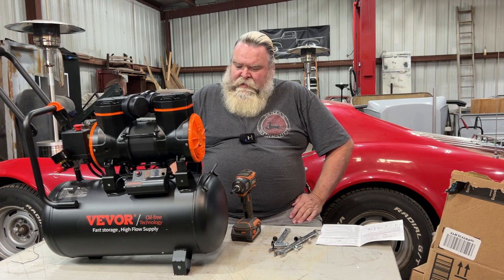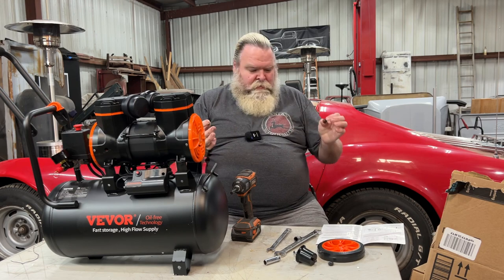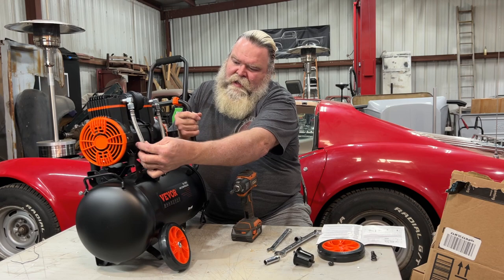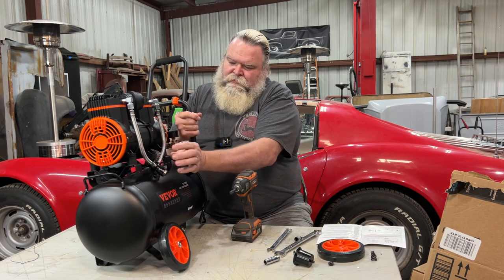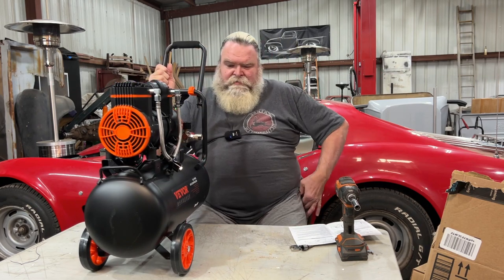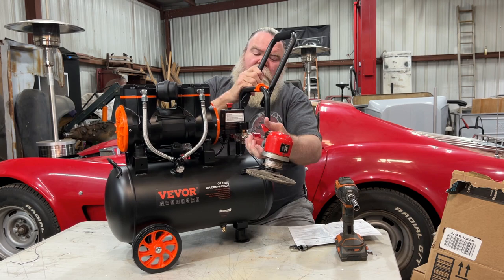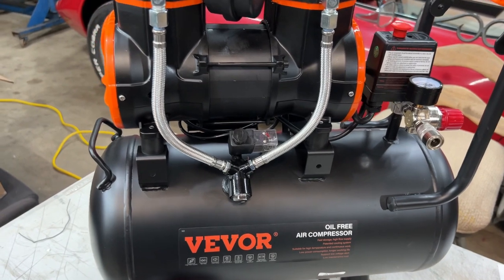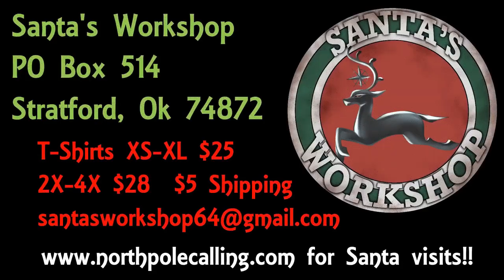VEVOR Air Compressor review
lets see how good the VEVOR compressor is!!

T Shirts Xsmall-XL$25  2X up $28 Shipping $5 per item
3" sticker $5
Hats $25
Shipping $5 per item

Santa's Workshop
Stratford, Ok 74872